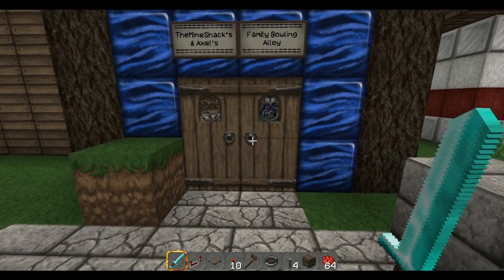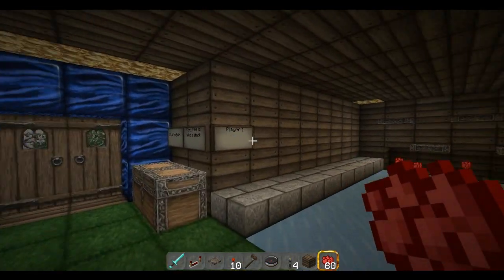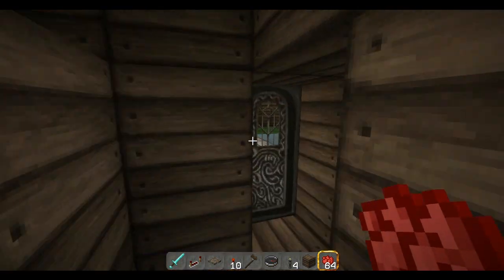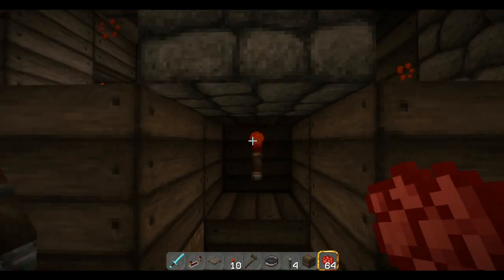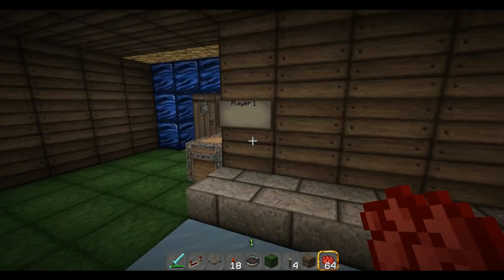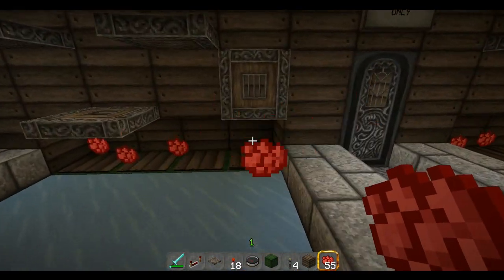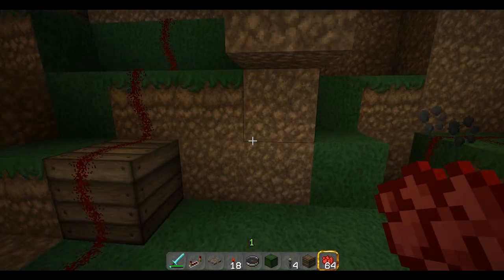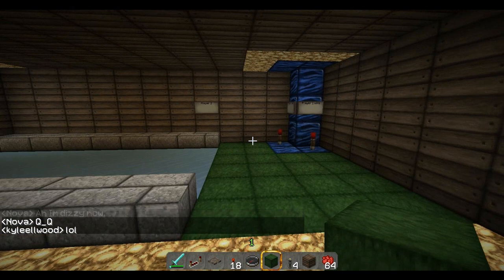Minecraft: Redstone Bowling Alley with Pins and Victory Detection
POWERFUL & AFFORDABLE HOSTING:
This is a redstone bowling alley as close to the real thing as possible
Leave a like and any comments for more redstone creations by axel178 also as far as i know this is an original design and i do not intend on stealing any other persons work.

Also this was made on kyle's server ip:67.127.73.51:25565